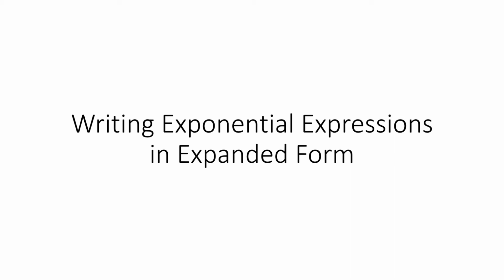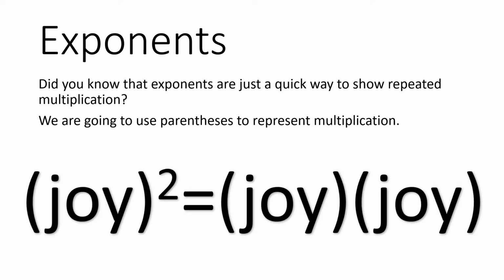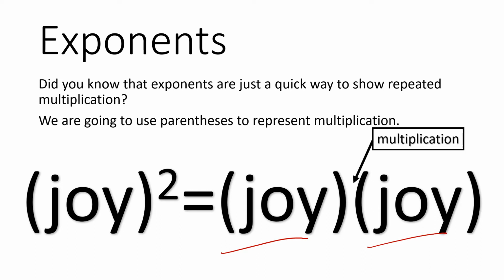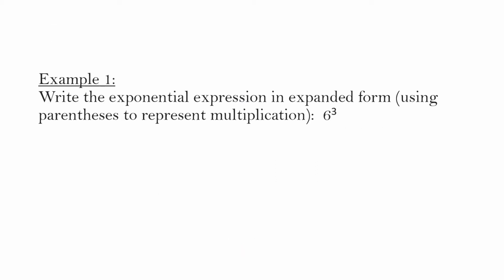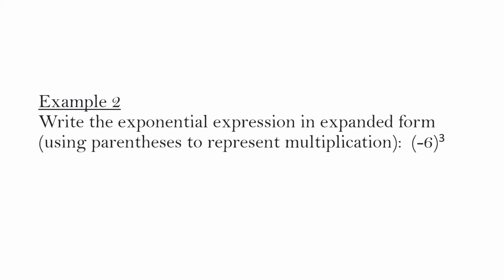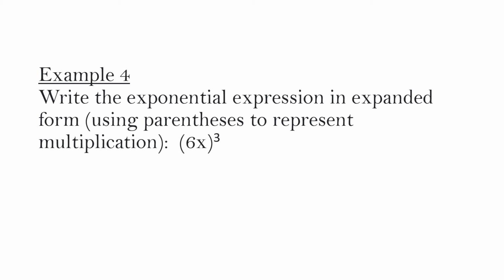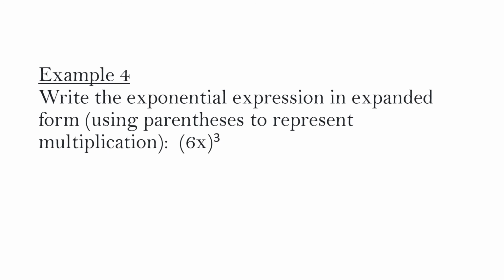Writing Exponents in Expanded Form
Watch this video to learn how to write exponential expressions in expanded form using parentheses to represent multiplication.